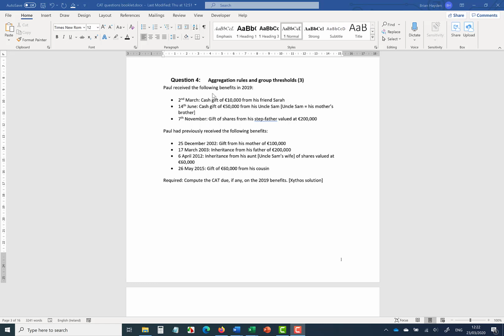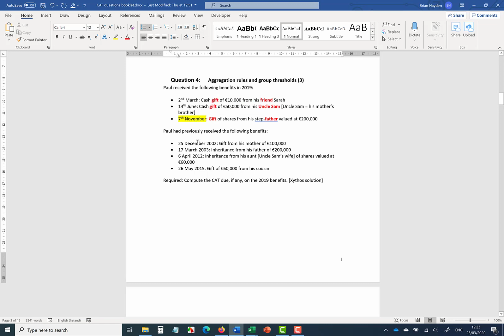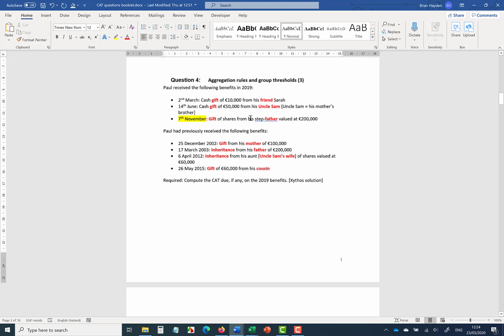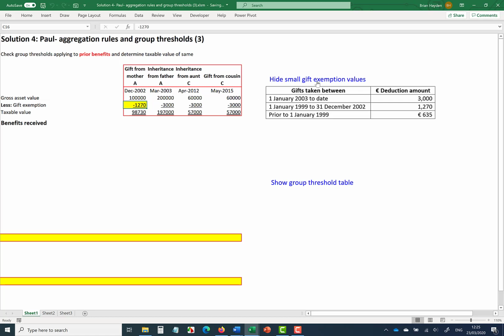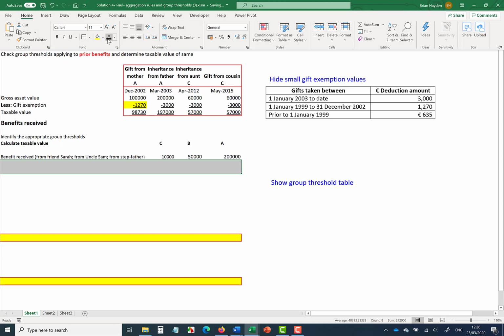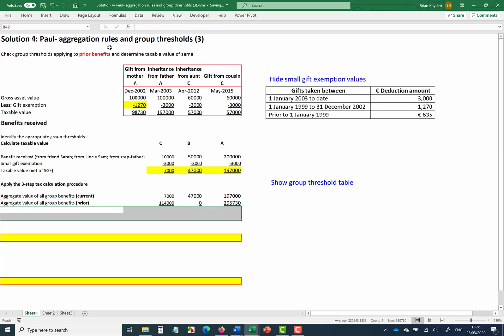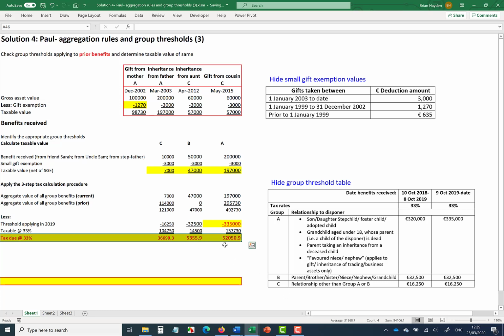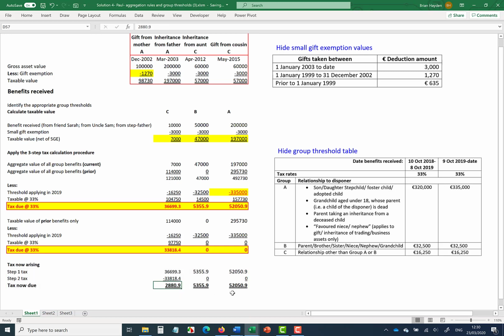CAT solution 4